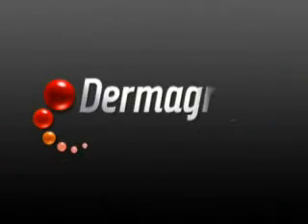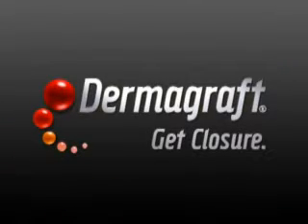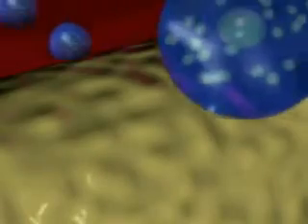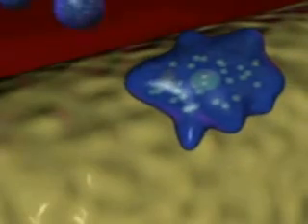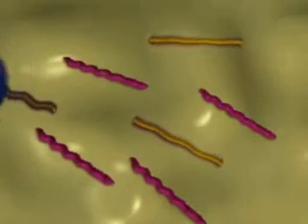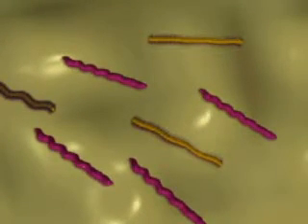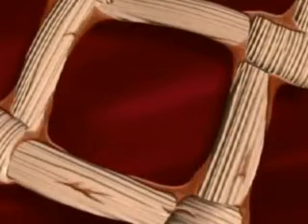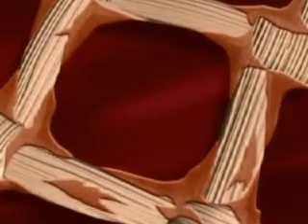Overview of How Dermagraft Works